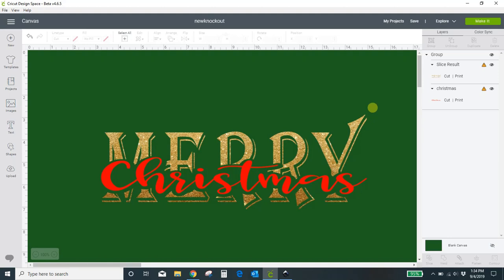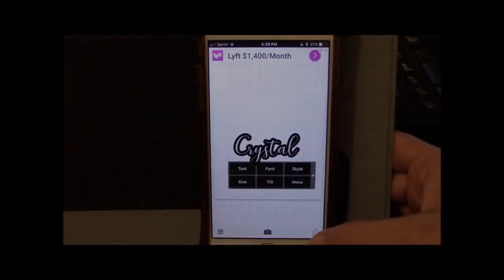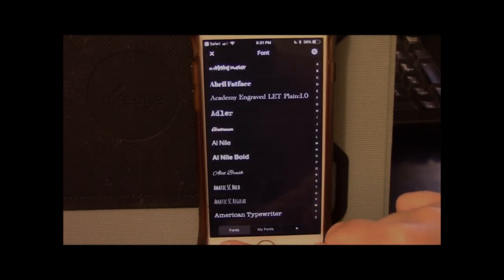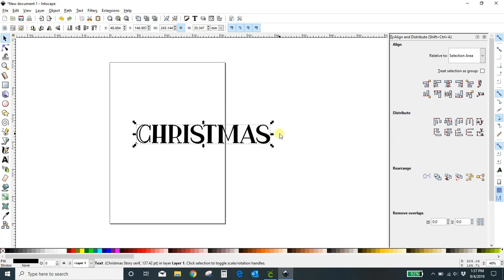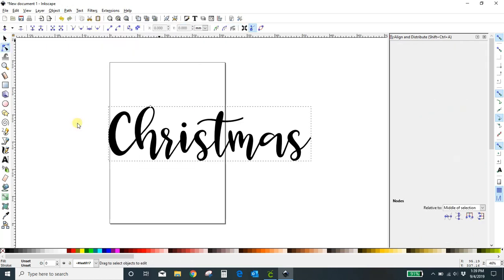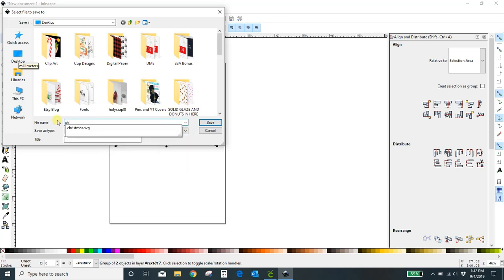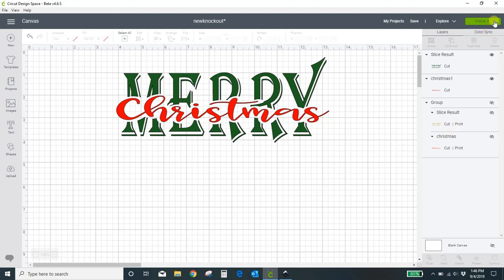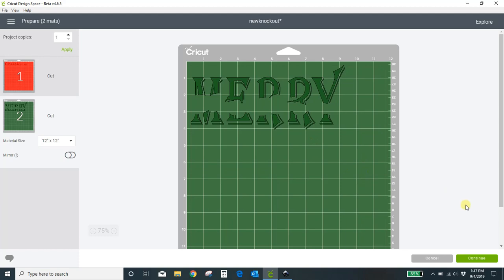Yes! You can still make knockouts in the new Cricut Design Space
Check out this tutorial on how to make knockouts in Cricut Design Space.  There has been a lot of talk lately about how to do knockouts in the newly updated Cricut Design Space. I have 2 different methods to make them. One uses a smart phone app called Phonto and the other uses Inkscape (free design software).